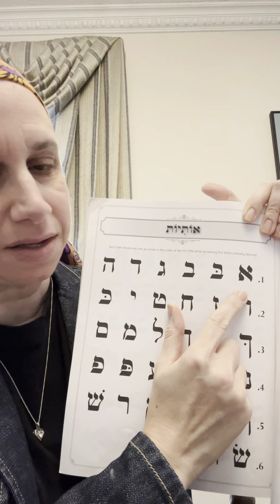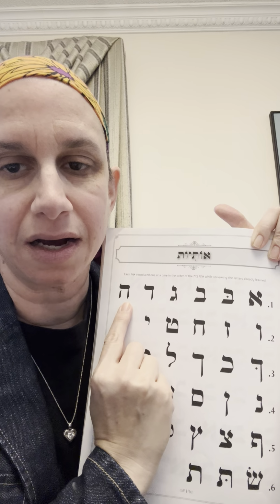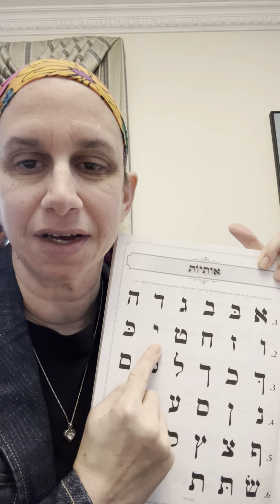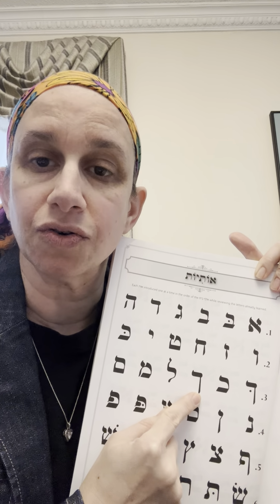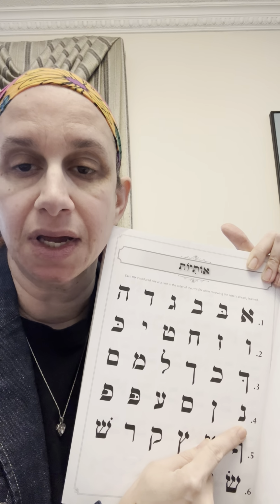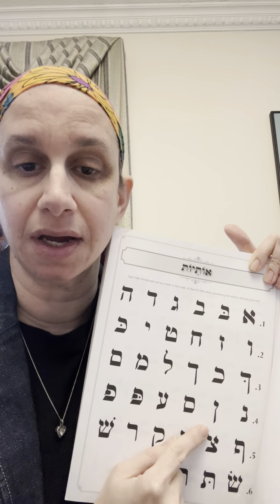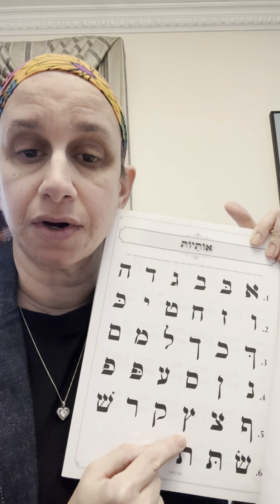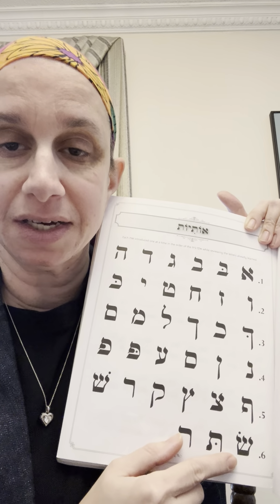Reading the Hebrew Aleph Bet #1: the letters and their sounds